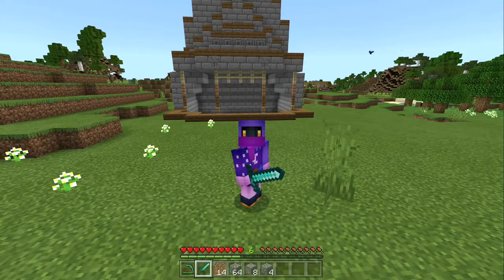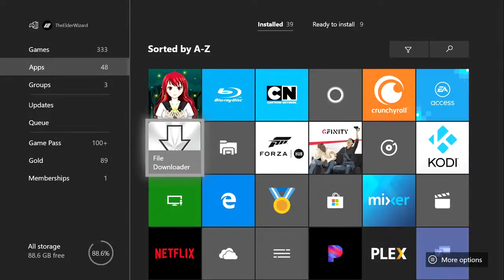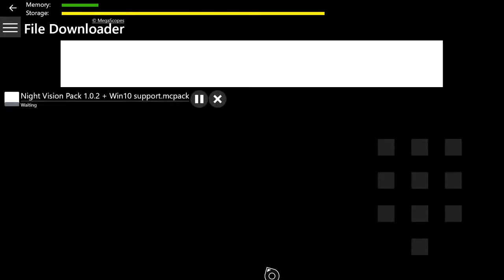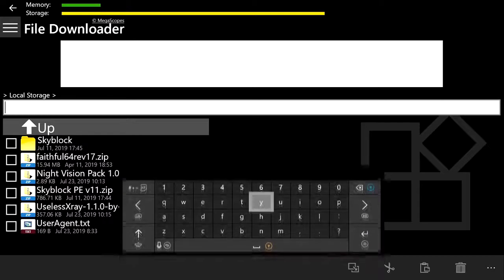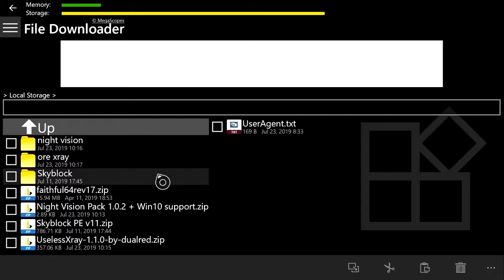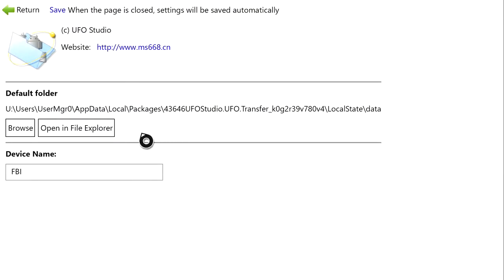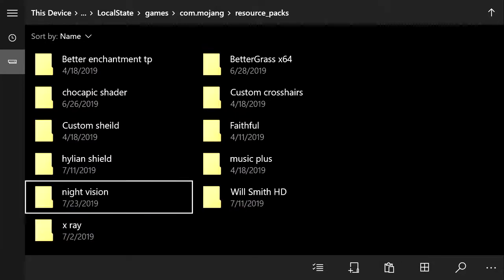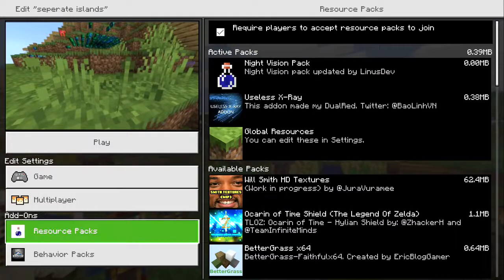HOW TO X-RAY ORE MOD ON MINECRAFT